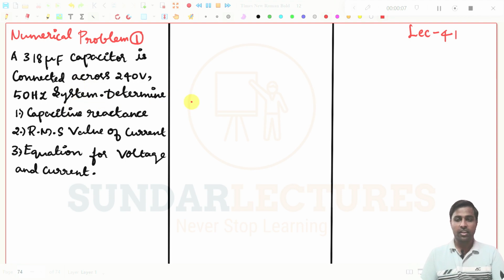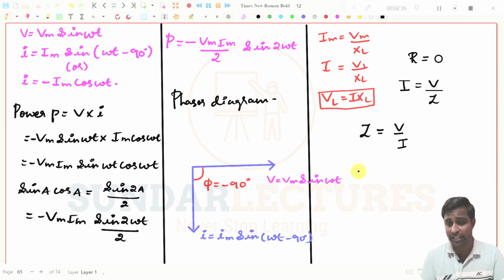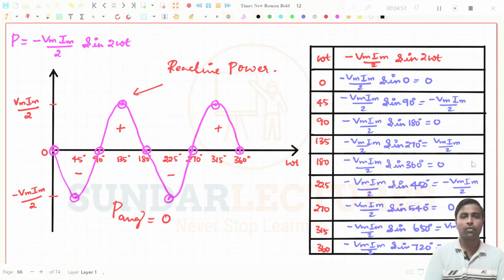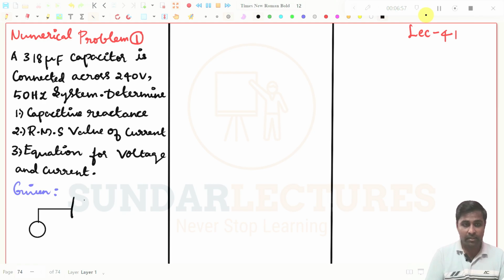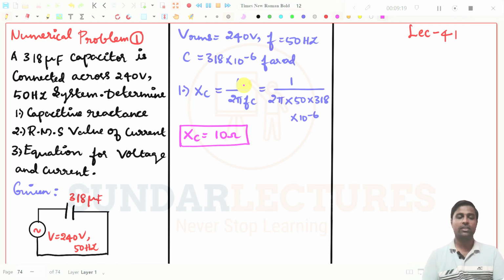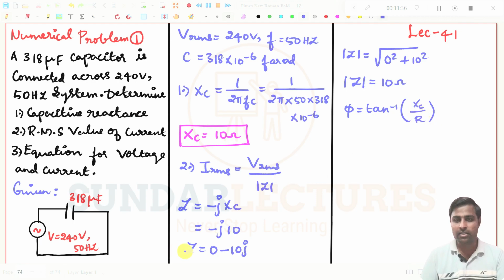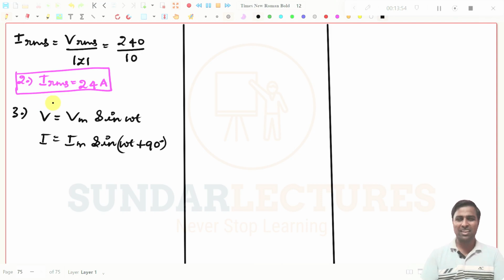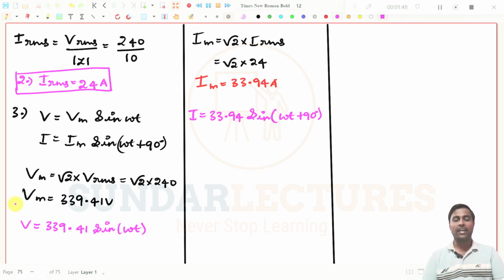Numerical Example; Pure Capacitive Circuit; Lecture: 41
Numerical Problem to understand purely capacitive circuit.